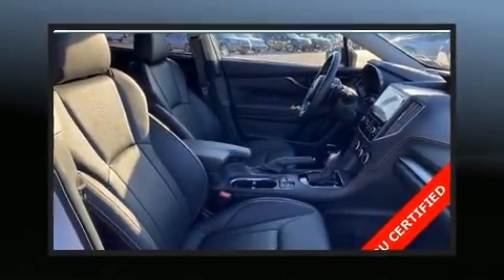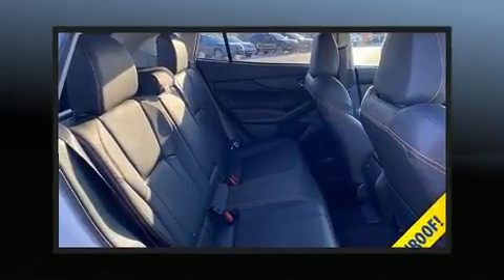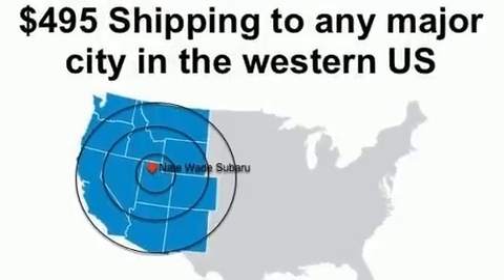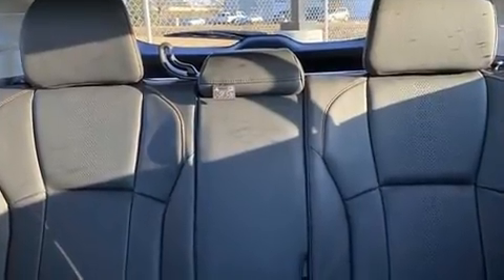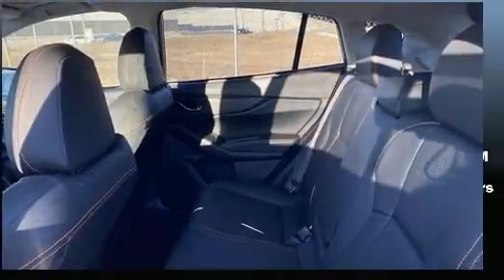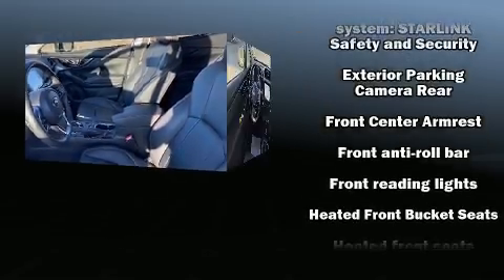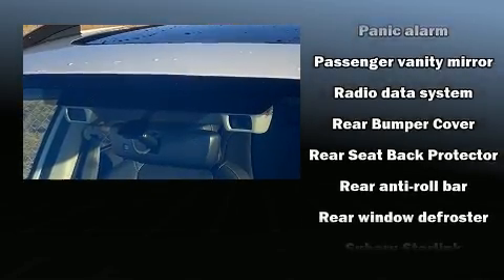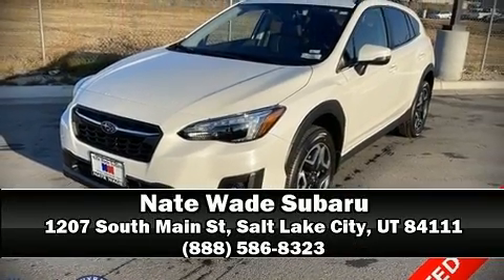2019 Subaru Crosstrek 2.0i Limited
Take command of the road in the 2019 Subaru XV Crosstrek. With less than 10,000 miles on the odometer, this 4 door sport utility vehicle prioritizes comfort, safety and convenience. Smooth gearshifts are achieved thanks to the 2 liter 4 cylinder engine, and for added security, dynamic Stability Control supplements the drivetrain. All wheel drive maintains traction at all four corners. Subaru prioritized comfort and style by including: a rear window wiper, a tachometer, a trip computer, heated seats, lane departure warning, remote keyless entry, and more. Features such as automatic climate control and leather upholstery prove that economical transportation does not need to be sparsely equipped. Side curtain airbags deploy in extreme circumstances, shielding you and your passengers from collision forces. This vehicle has achieved Certified Pre-Owned status, by passing Subaru's comprehensive certification process, including a comprehensive 152 point inspection! Our aim is to provide our customers with the best prices and service at all times. Stop by our dealership or give us a call for more information.